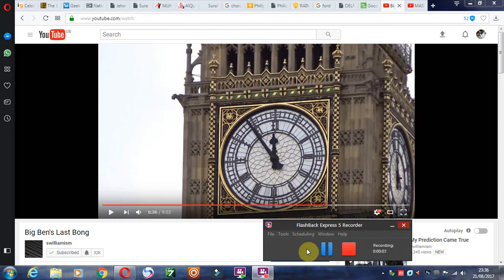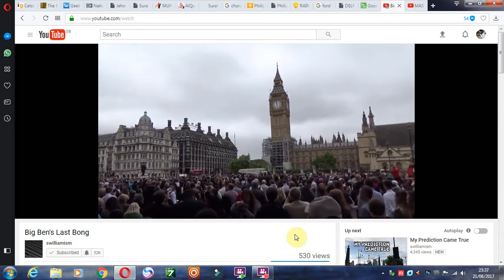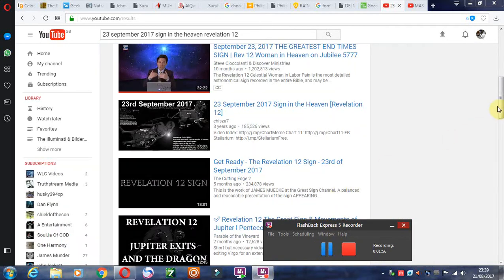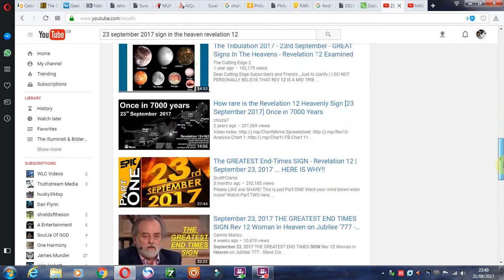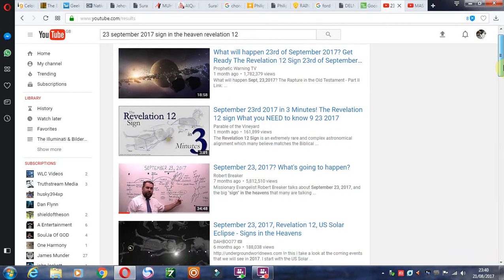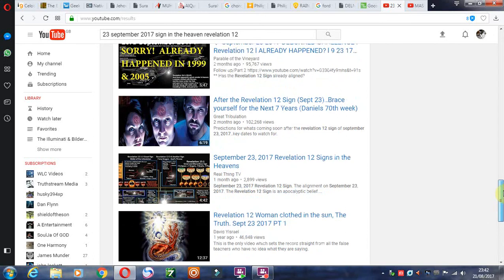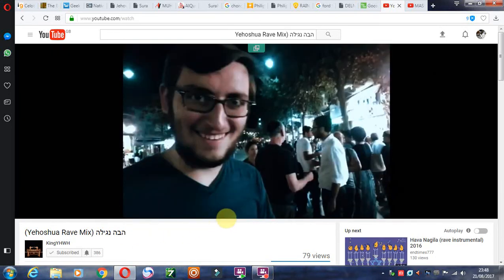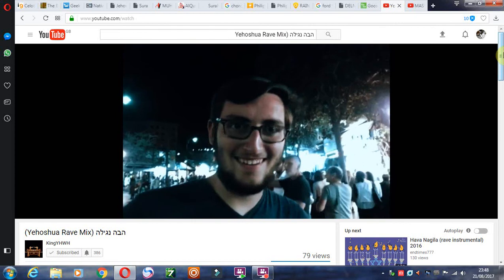Cometh the Hour Cometh the Man....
it's 12 o'clock!!